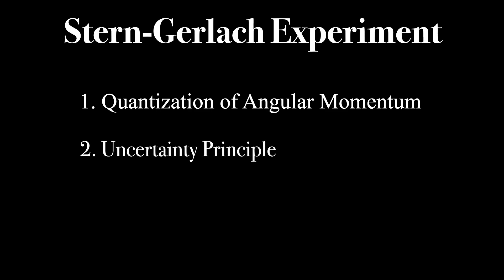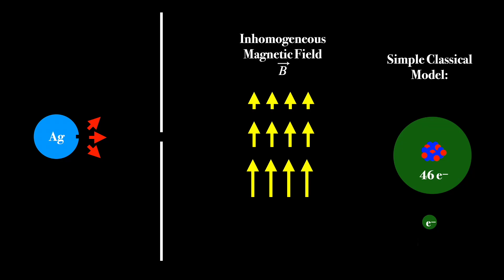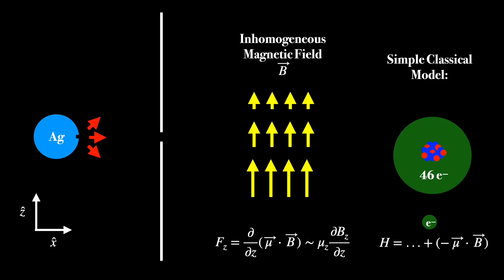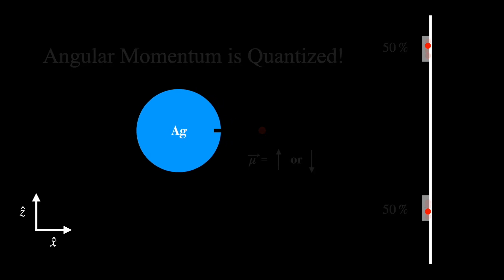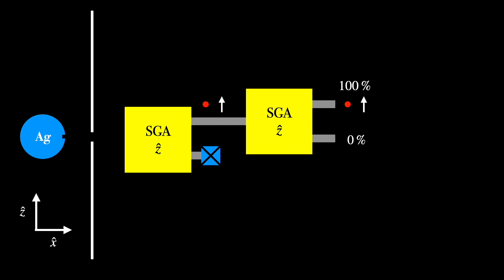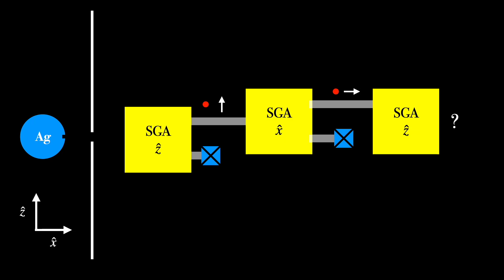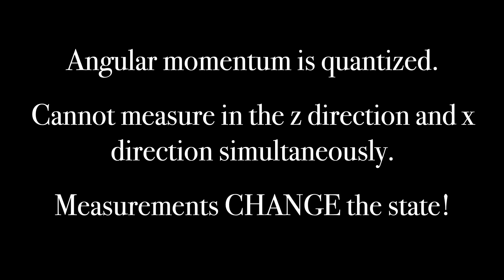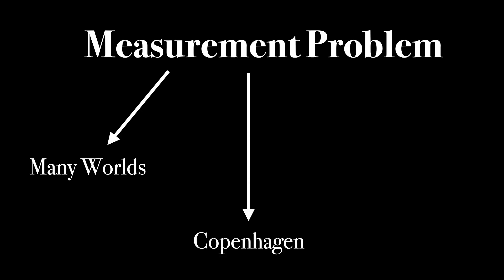Know This, If You Want to Understand Quantum Mechanics! | Stern-Gerlach Experiment | Quantum Theory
This is the second video in my Quantum Theory playlist. I explain the Stern-Gerlach Experiment and highlight some of the key features of Quantum Mechanics that it illustrates: the Quantization of Angular Momentum, the Heisenberg Uncertainty Principle, and the Measurement Problem.

0:00 Introduction
0:38 Setup of the Stern-Gerlach Experiment
1:23 Classical Model of the Silver Atom
3:07 Classical Prediction of Experimental Results
3:37 Actual Experimental Results
4:22 Sequential Stern-Gerlach Experiment
6:50 Results of the Sequential Experiment
7:17 Three Conclusions from this Experiment